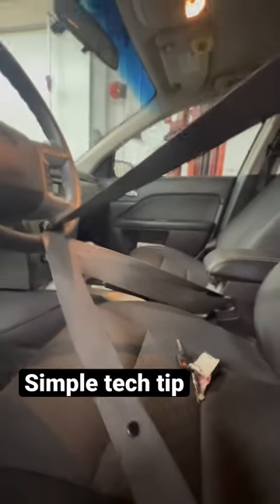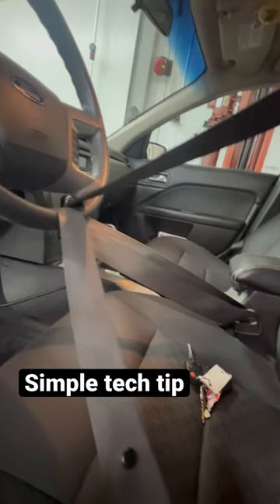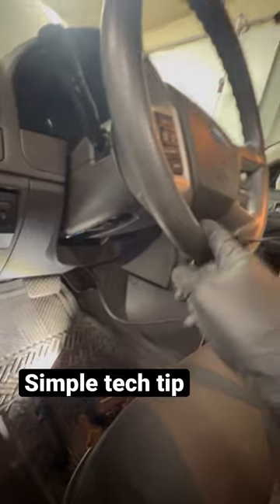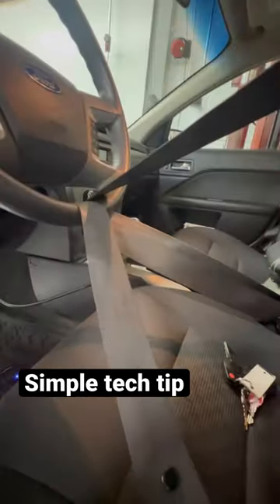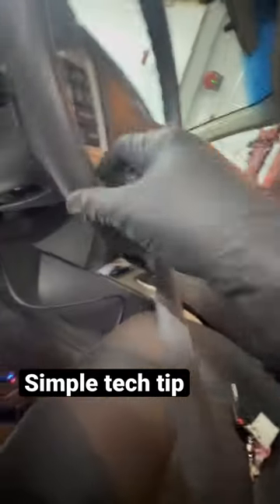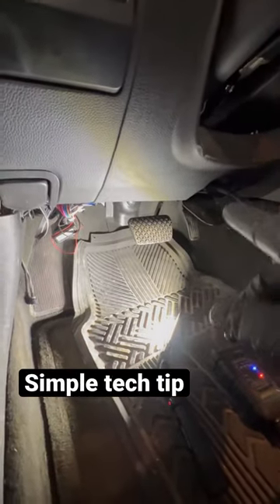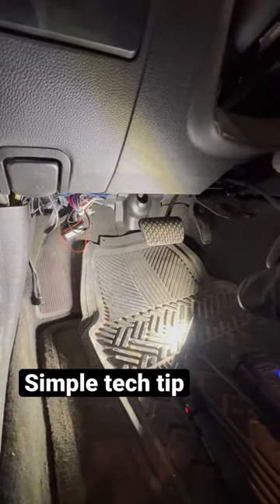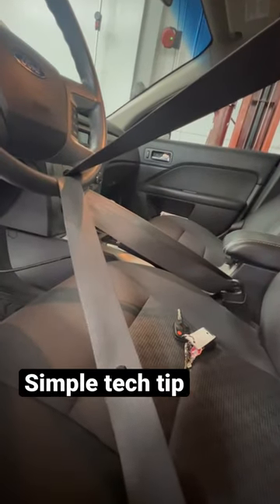Seat belt tech tip